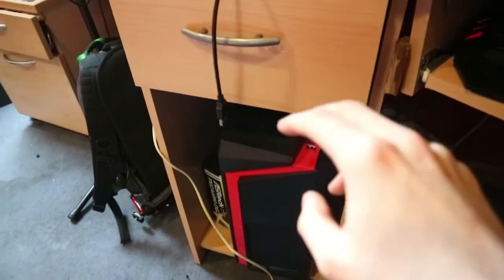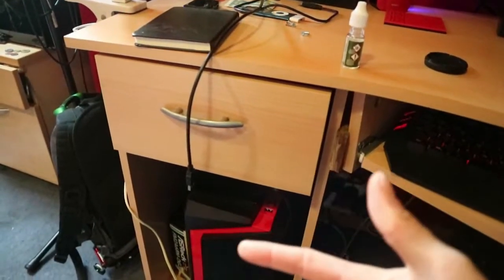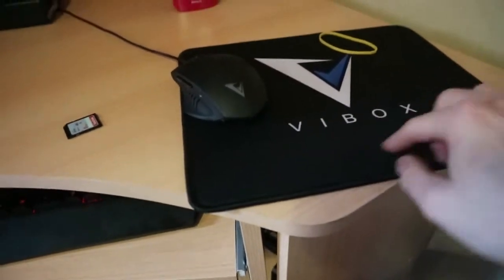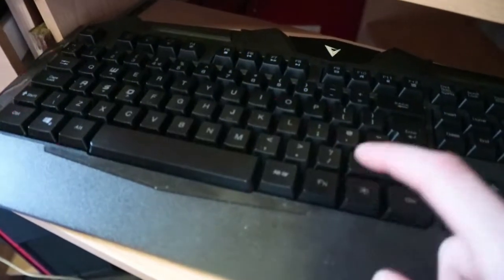My New Computer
First video in about two months. Showing of my new PC.